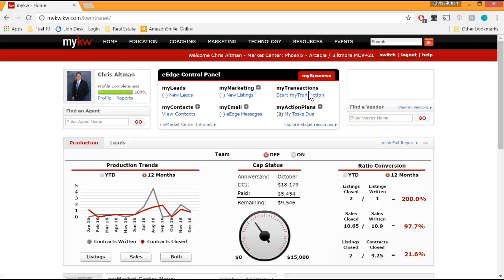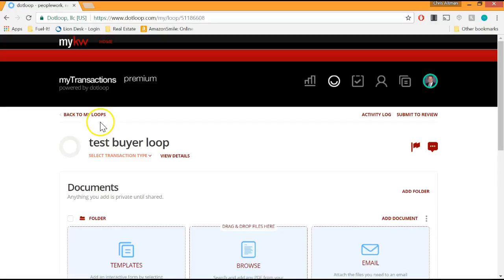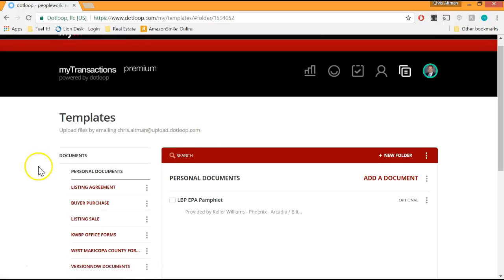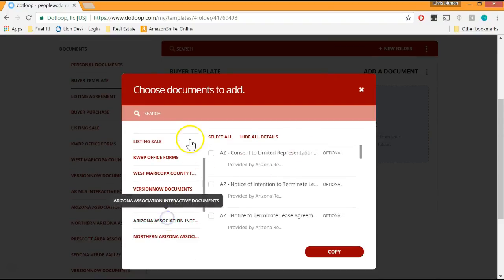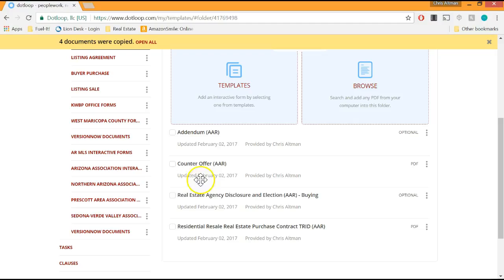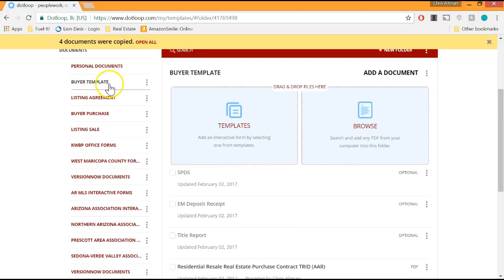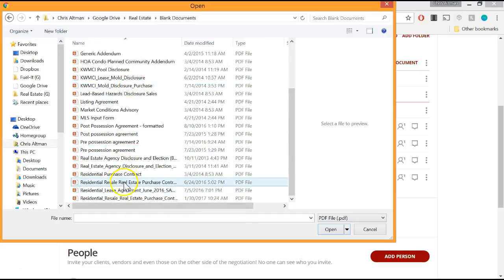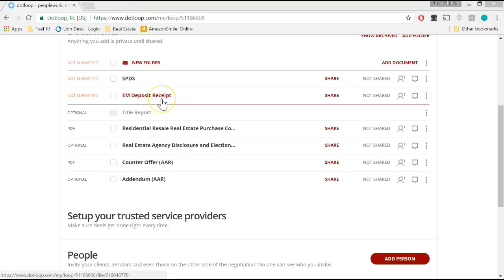Dot Loop Custom Templates